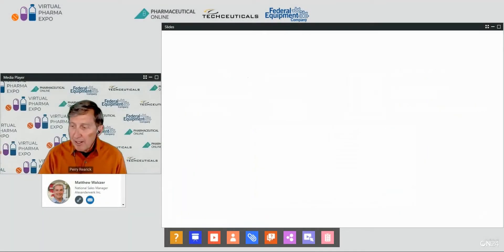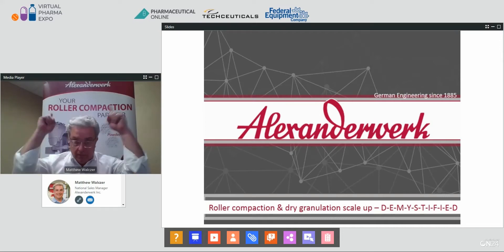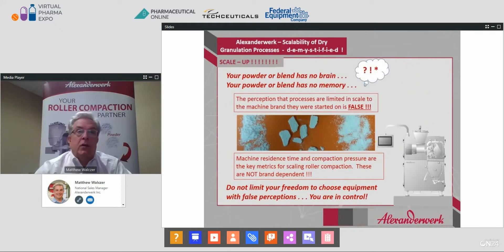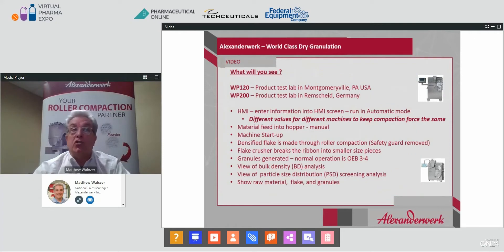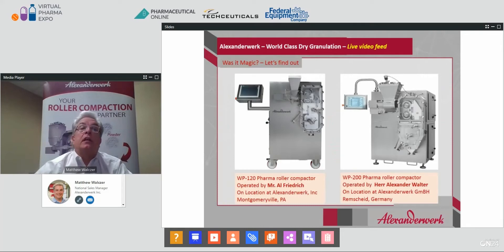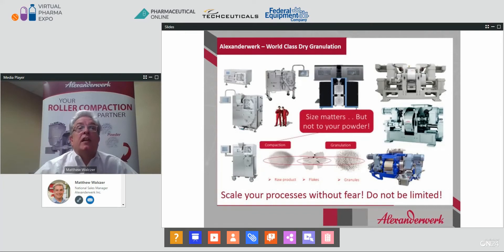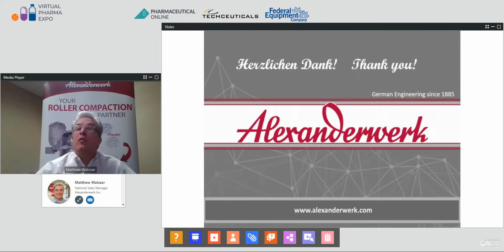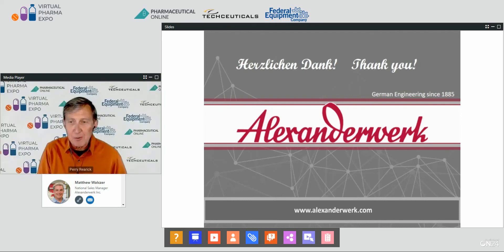Scalability of dry granulation processes - VP Pharma live presentation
Alexanderwerk Inc's Matthew Walczer tells the important story about roller compactor upscaling. Take a look and see how he helps demystify this process.